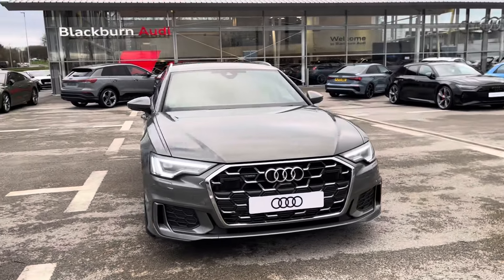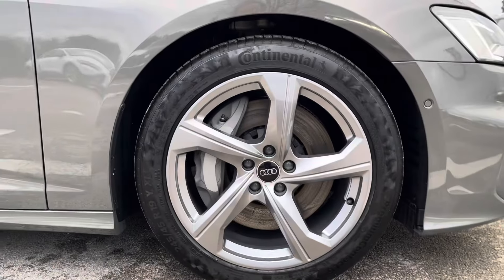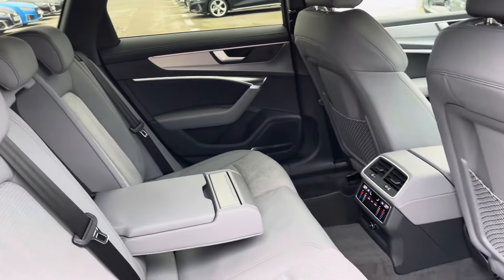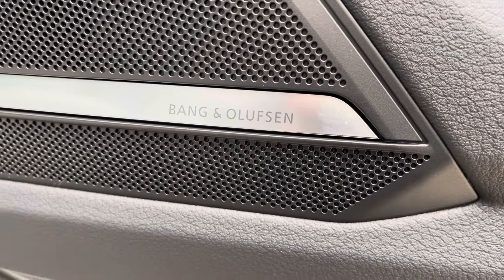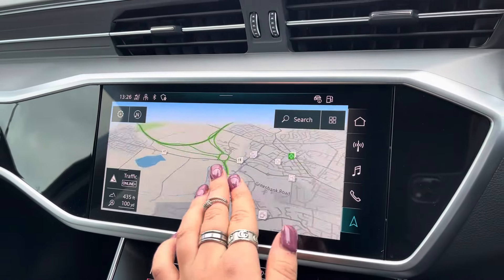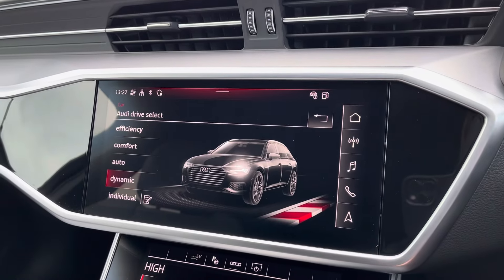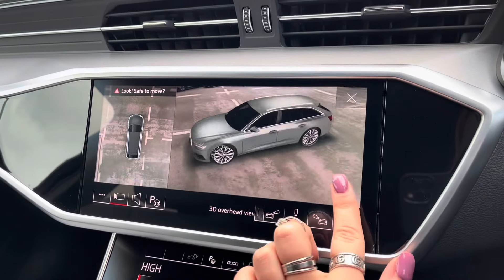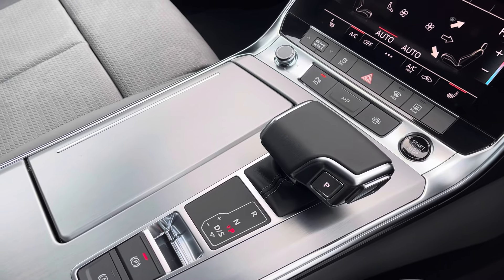Brand New Audi A6 Avant 2.0 TFSIe 50 S line S Tronic quattro | Blackburn Audi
Check out this Brand New Audi A6 Avant 2.0 TFSIe 50 S line S Tronic quattro, currently for sale at Blackburn Audi.

Audi A6 Avant 2.0 TFSIe 50 S line S Tronic quattro
Automatic
Chronos Grey paint

Some of the main features include:
LED headlights
Virtual cockpit
360 degree camera system